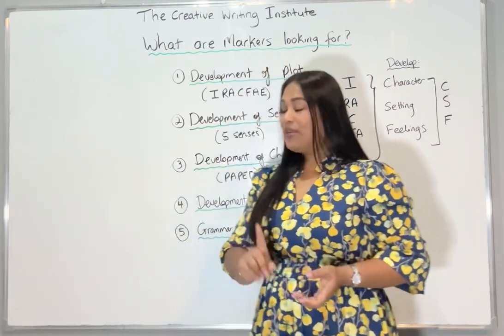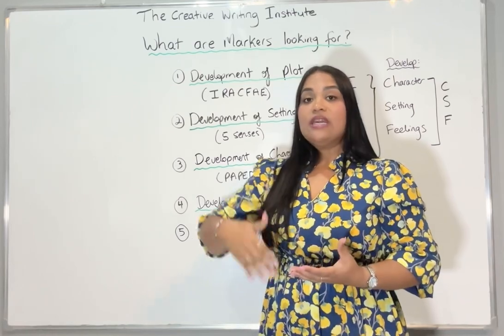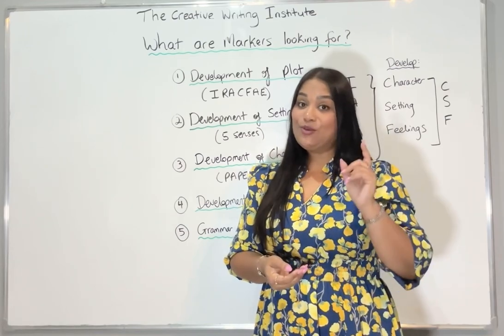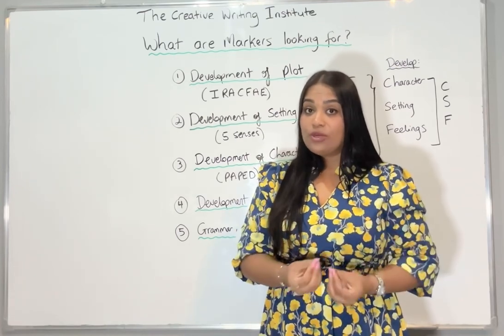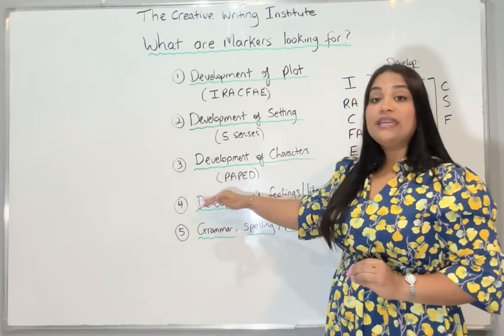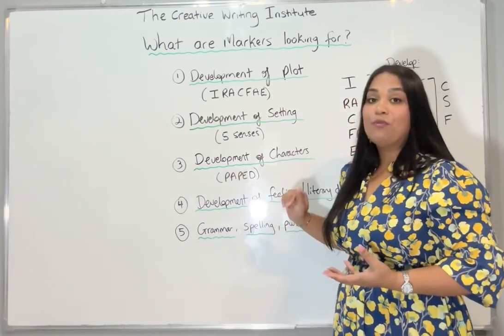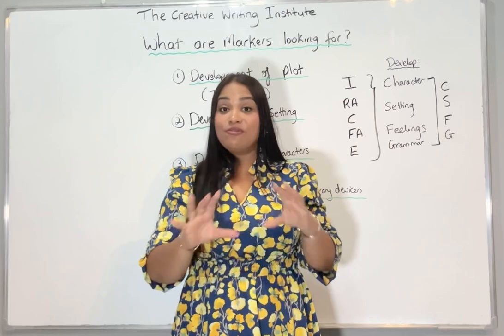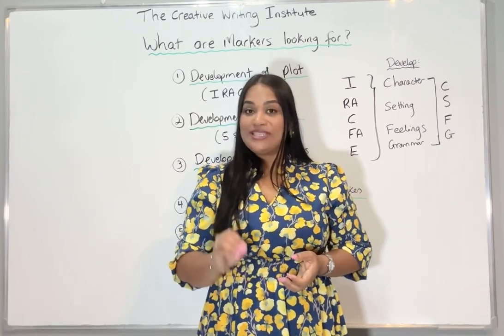18 November 2025